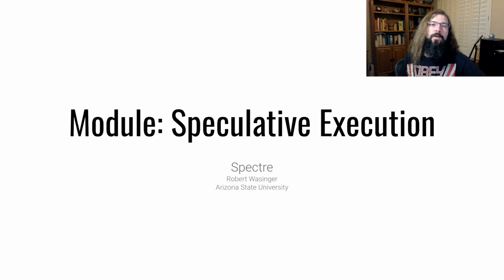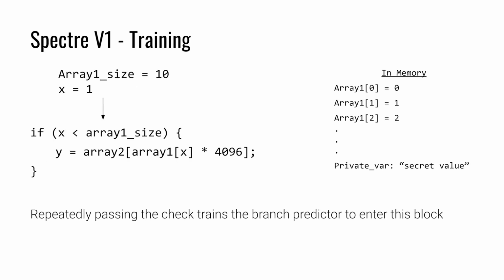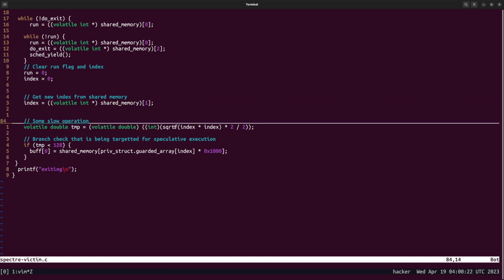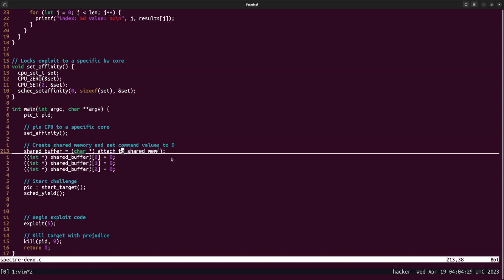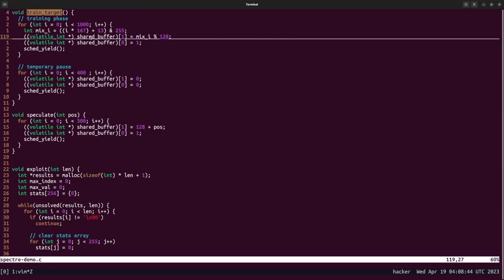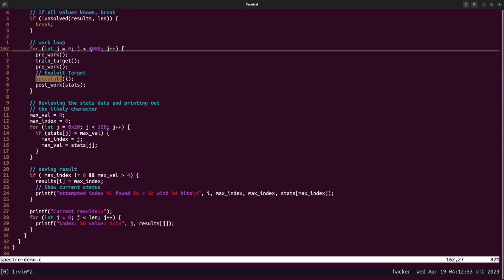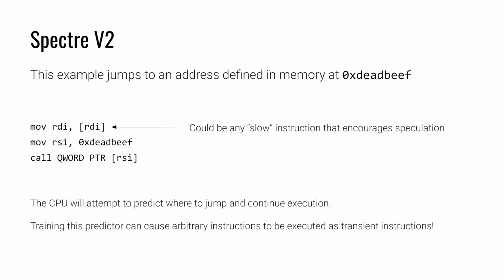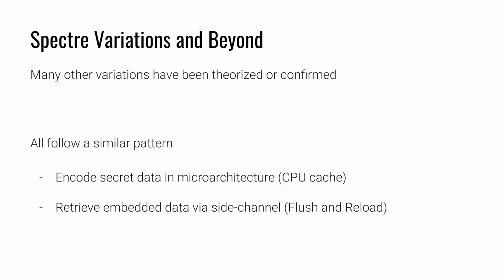Microarchitecture Exploitation - Spectre